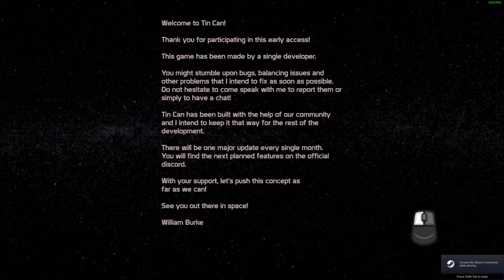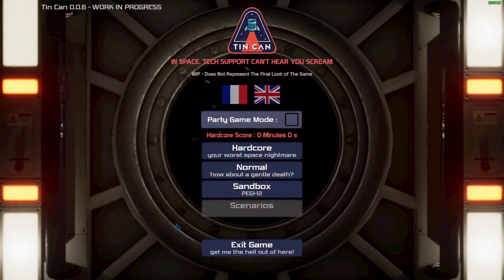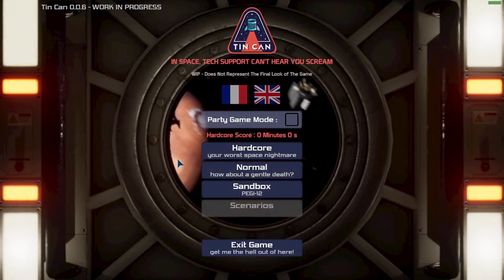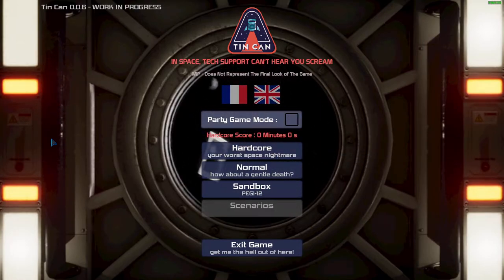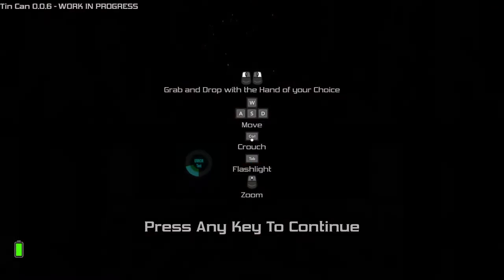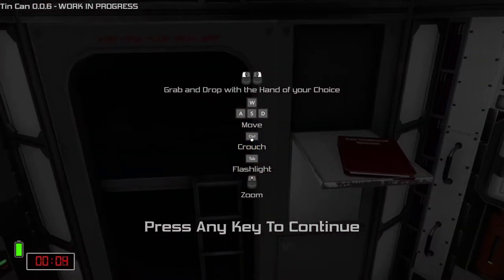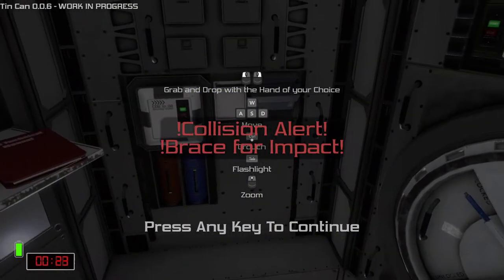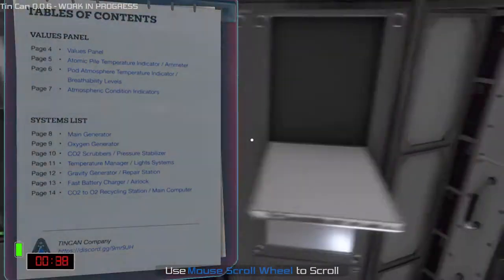[Tin Can] escape pod Survival Game "you won't survive it 😂"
You've barely managed to flee your exploding spaceship. Now in an old escape pod, you find yourself in the shoes of a technician, without any knowledge of the complex systems, around you, that are keeping you alive. Faced with all kind of cosmic dangers, how long will you survive?